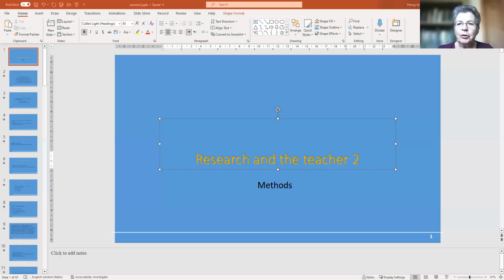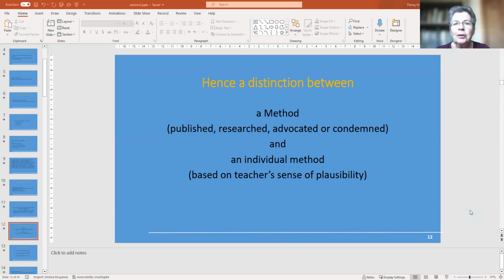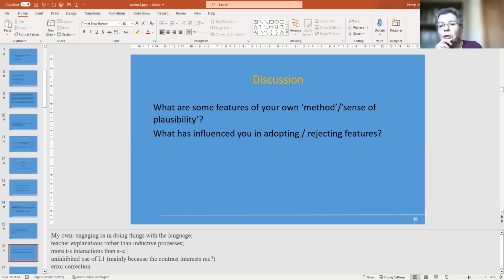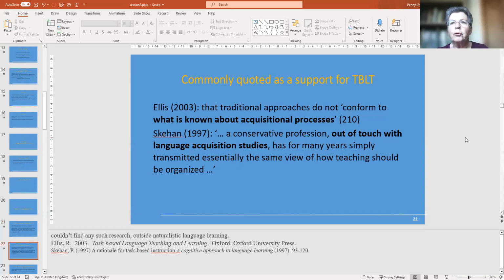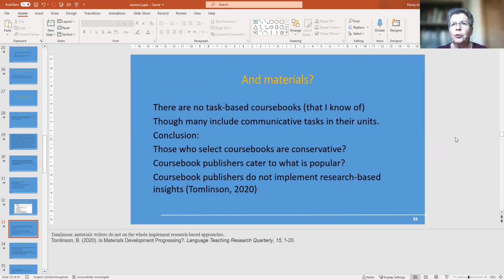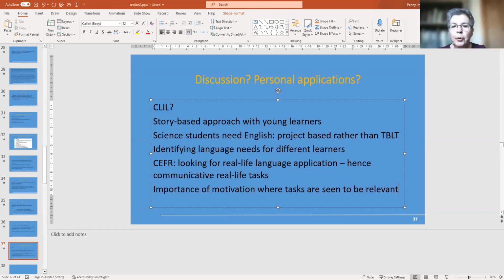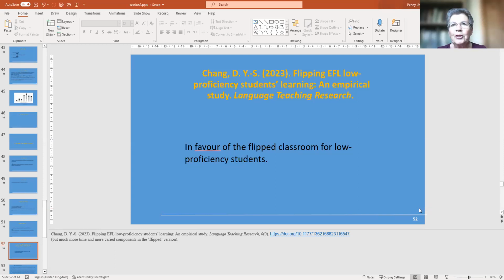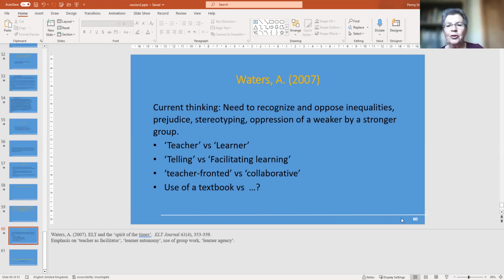Research and Teaching Session 2